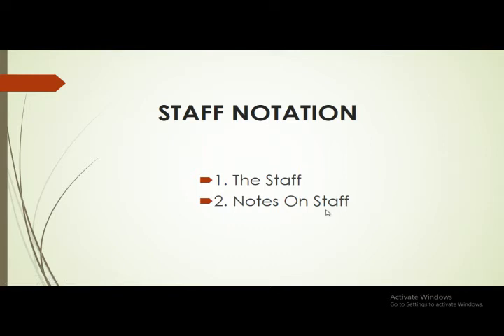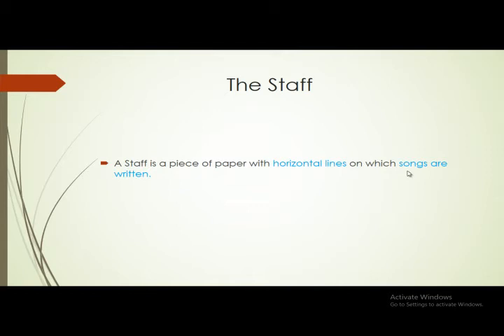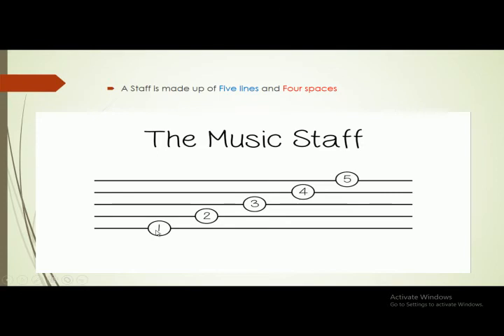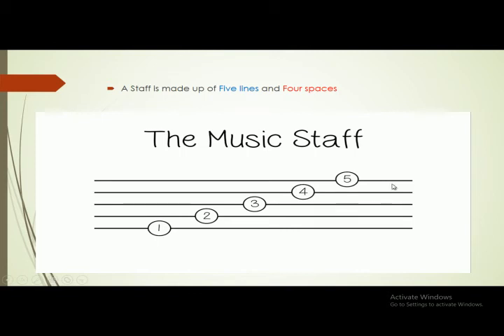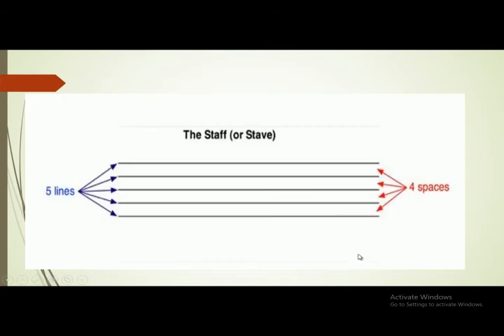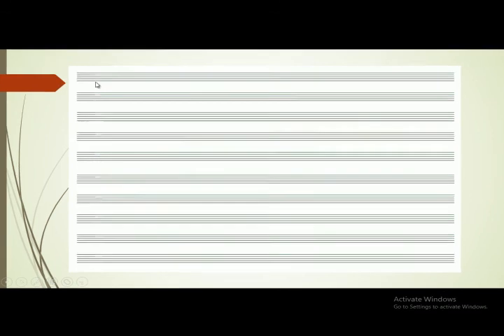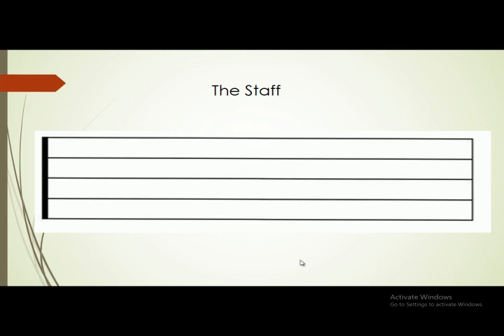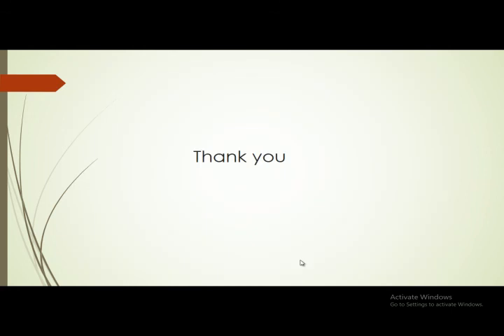UPPER PRIMARY WEEK 4 MUSIC The Staff